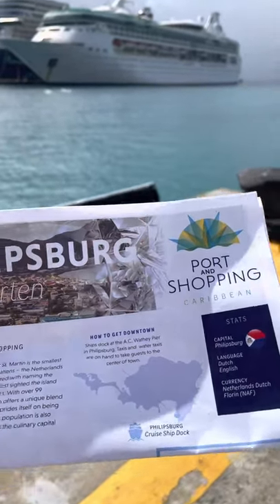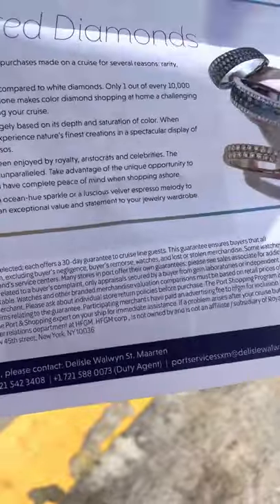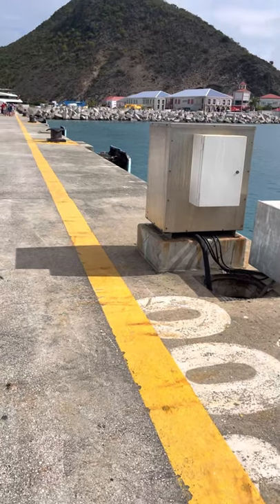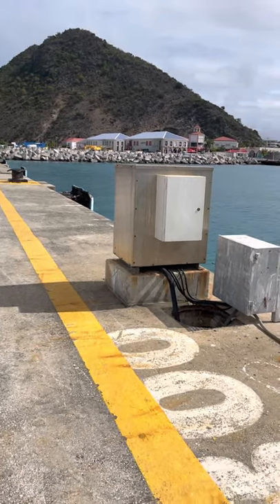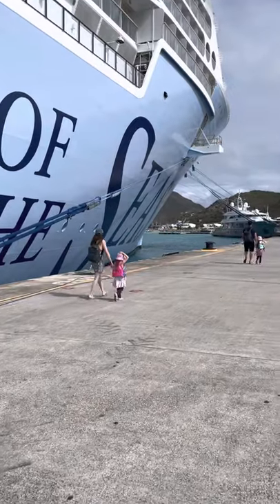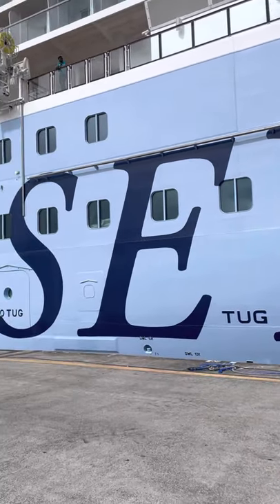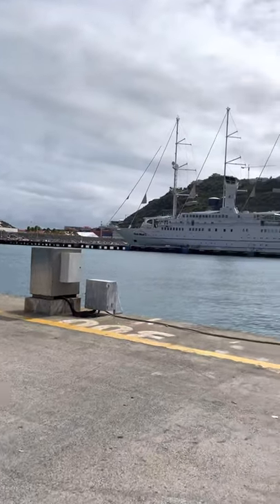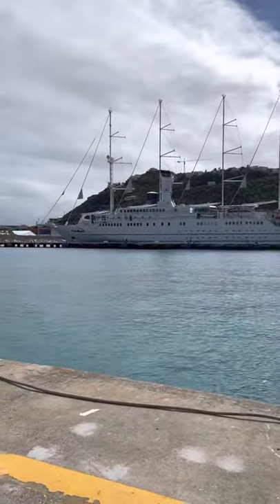Tips in Port: Contact phone numbers, what the yellow lines mean, and more!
Travel Tip: know the local emergency numbers, abide by the rules, and don’t miss the ship! Are you on local time or ship time? Always verify as it can change with sailings and you don’t want your phone updating times if you are staying on ship time!
CLIA Elite Cruise Counselor from prospertx who is a cruisespecialist